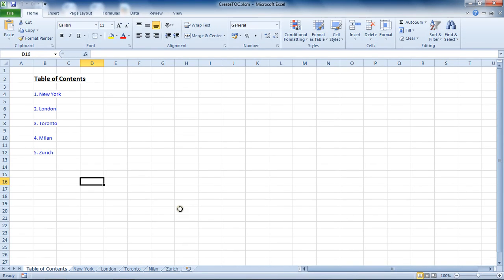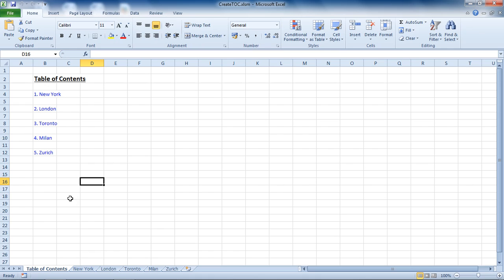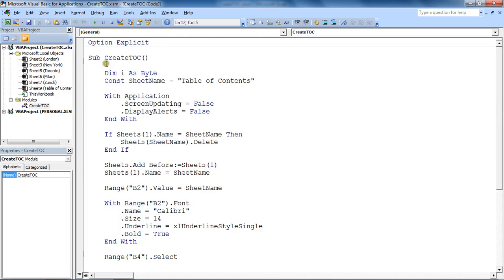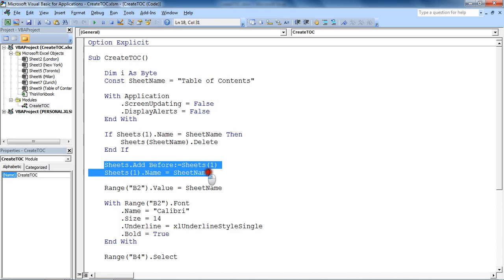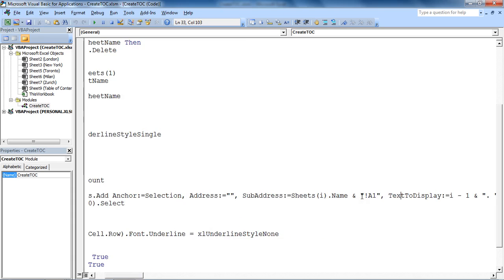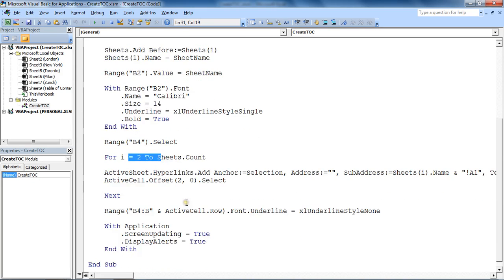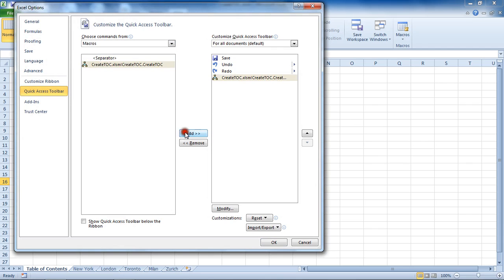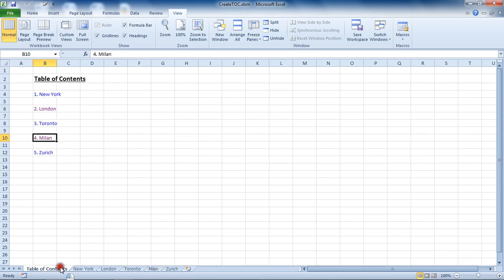Create a Table of Contents in Excel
Automatically create a table of contents in Excel to make navigating a spreadsheet easier. This macro will create a table of contents at the click of a button for your Excel spreadsheets.